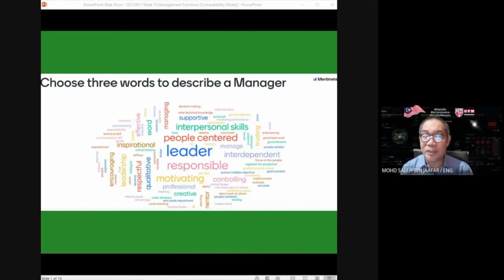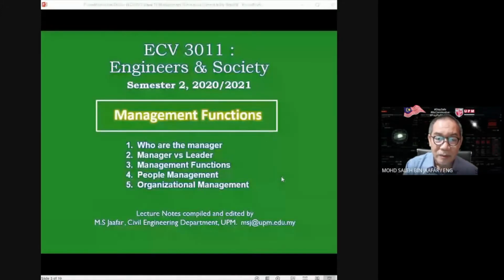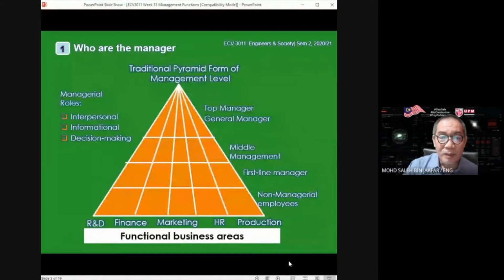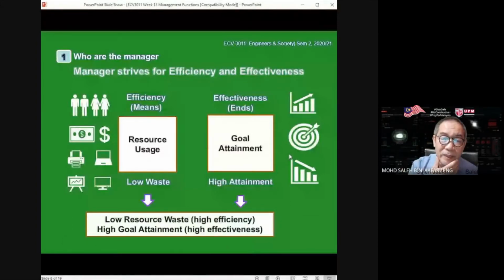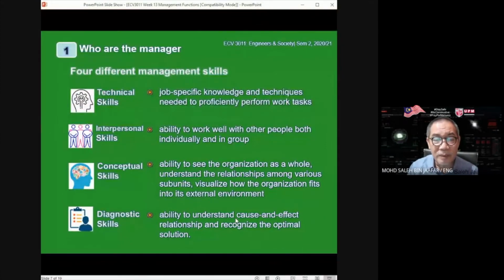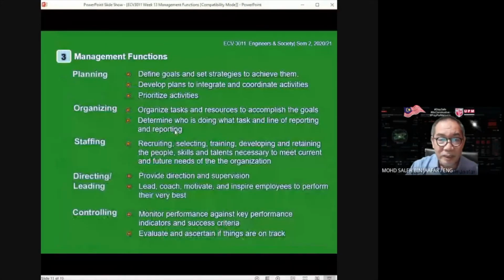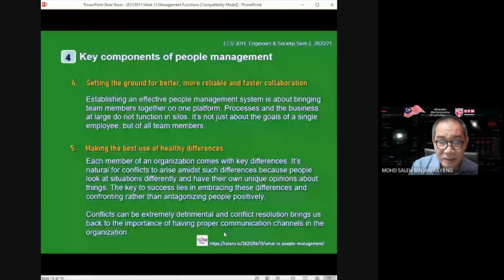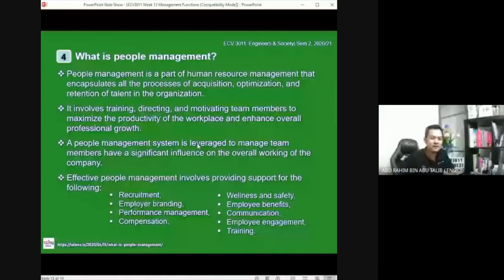MANAGEMENT FUNCTIONS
The video shows the lecture on Management Function by Prof. Dato' Ir. Dr. Mohd Salih Jaafar, Department of Civil Engineering, UPM.